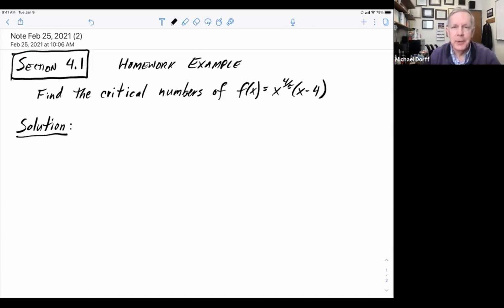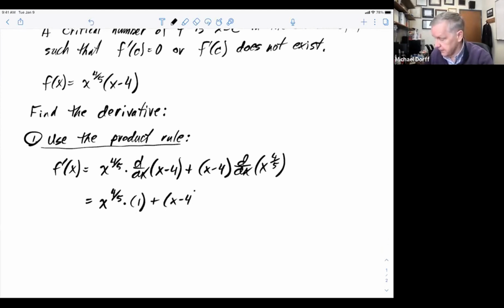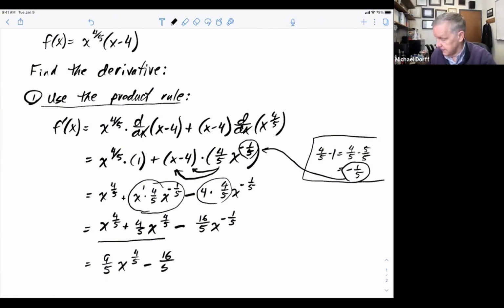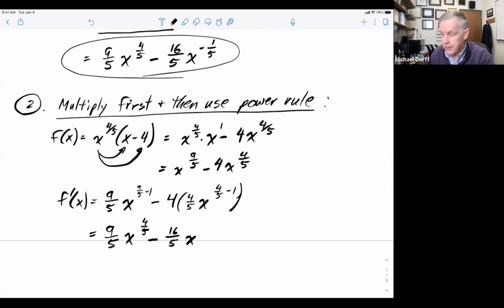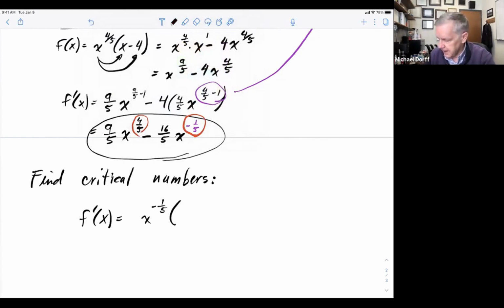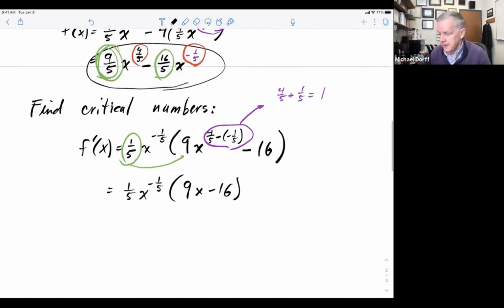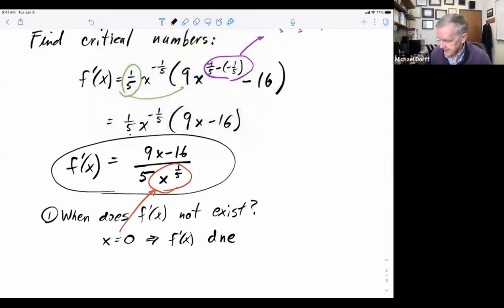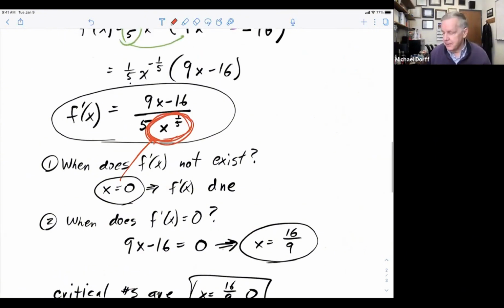Day 22: Homework Example #2 - Absolute Max and Min (Sect 4.1)